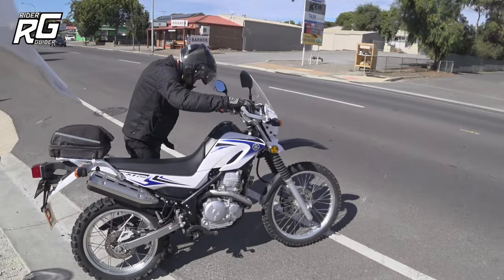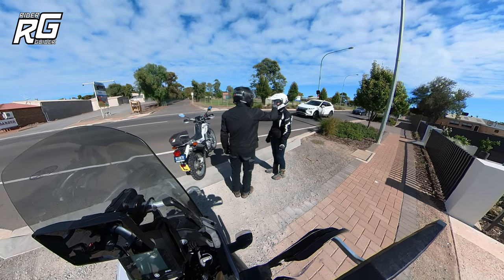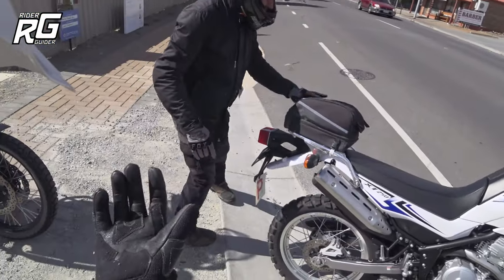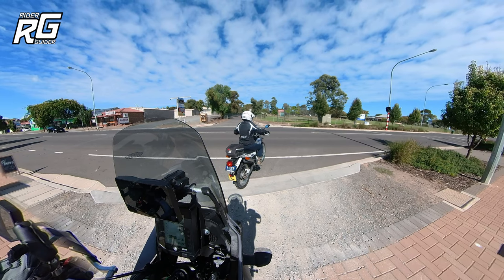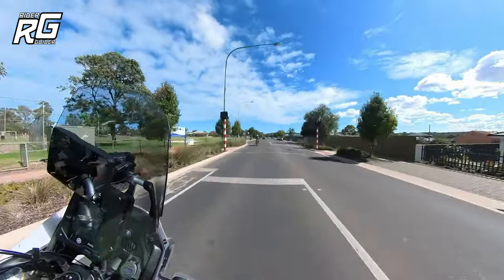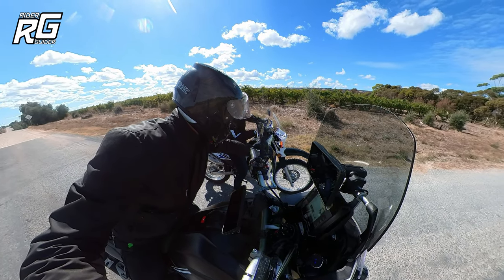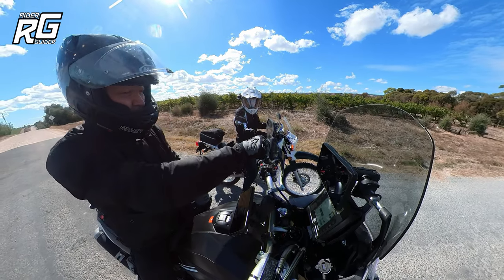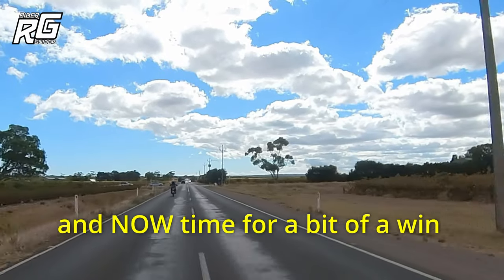THE HIGHS AND LOWS OF LEARNING TO RIDE A MOTORBIKE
Mrs Rider Guider (AKA Chantal) experienced the highs and lows of learning how to ride a motorbike recently. A thankfully slow speed 'off' when her little yamahaxt250 bogged down just as she was setting off from a junction. Combined with turning right, the balance went and we've all been there. Every biker will have a similar story where a bike has stalled or bogged down and they've dropped or nearly dropped their bike. This earlier model XT250 YAMAHA has a carburettor as opposed to the later fuel injected versions that run a bit cleaner from cold and on this occasion it caught her out. She brushed herself down and she was keen to get straight back on. It was her first proper fall from her bike in almost twelve months so she's done well considering for the most part she's ridden gravel roads so far! Follow this video through to where she then absolutely nails a left turn and remembers why she loves riding and reinforces the learning process. Anyone can turn a bike with just a little bit of experience, but there's more to it than that if you want to improve and become a top class rider. Chantal recognises the need to practice and improve, and has a strong ambition to become an absolute gun on two wheels. She also knows when it feels bad and strives to get that biking high, so it feels good all the time. In this video she experiences both ends of the biking spectrum! All in 4K too.